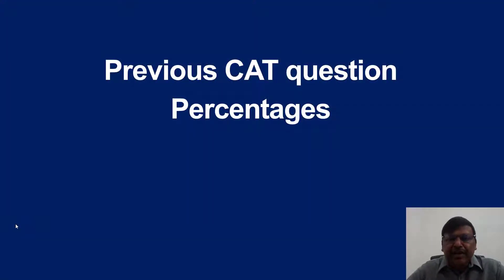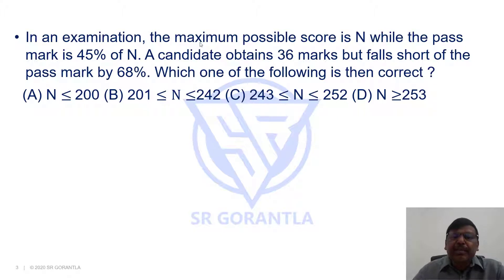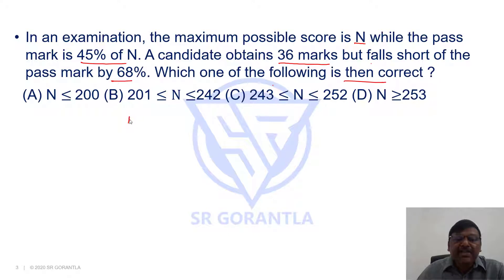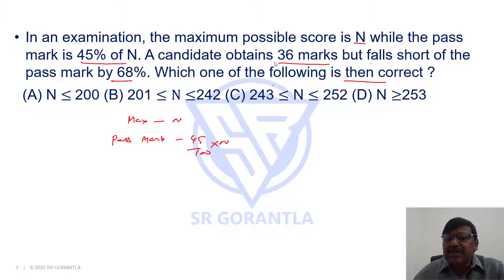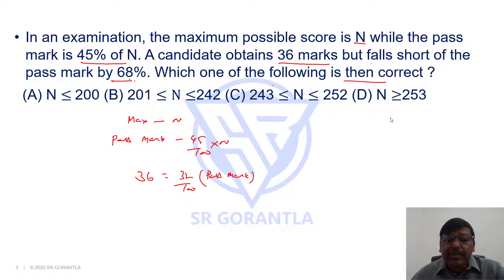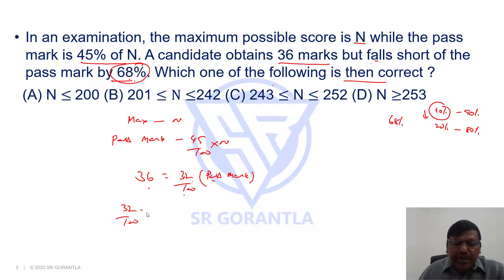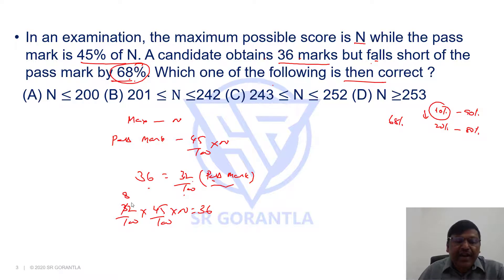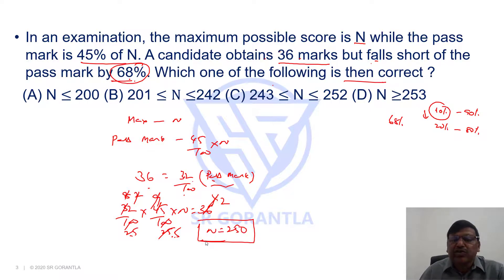Previous CAT Question- Percentages | CAT Exam Coaching Online | SR Gorantla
For a comprehensive   course on Percentages, Profit  Loss and Discount, Simple Interest and Compound Interest for all competitive exams, visit my profile on UDEMY  and use this link for discount: